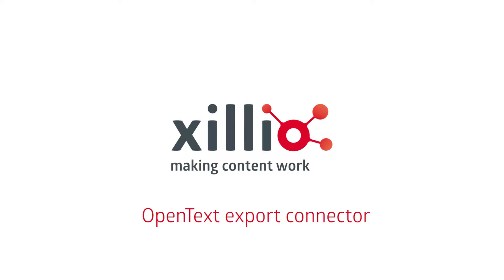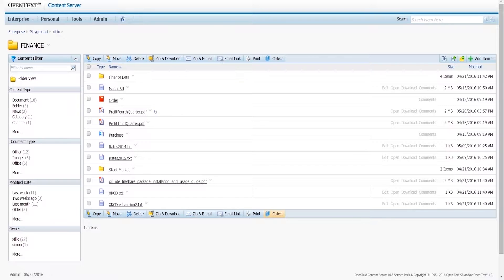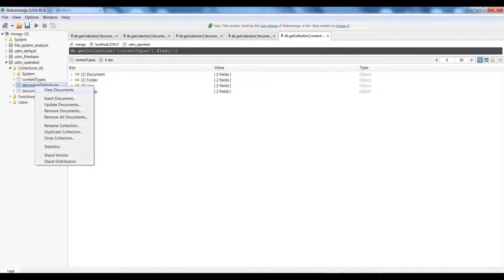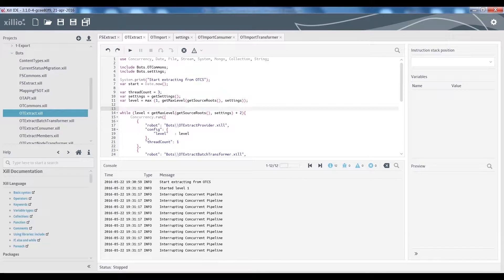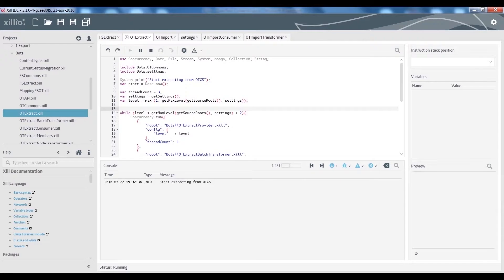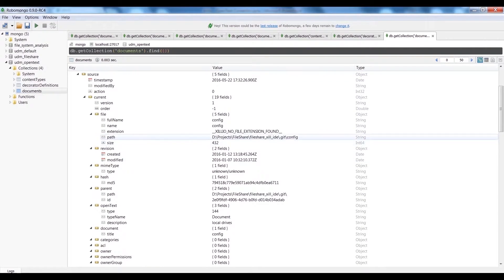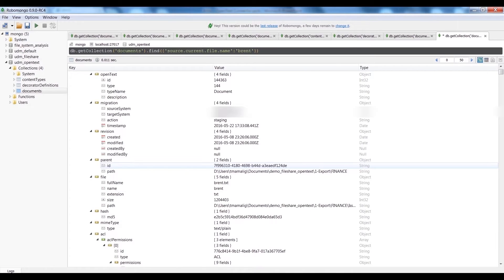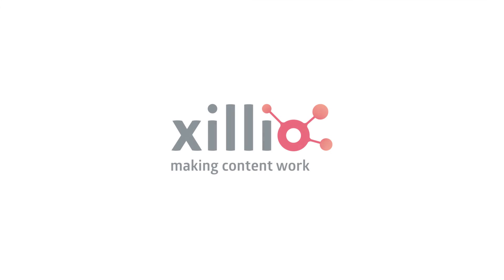OpenText export connector to export meta data to other ECM or file system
In this video, we explain how our OpenText export connector can export data and content from OpenText to any other content repository (e.g. SDL Tridion, Documentum) or file system.

With this, Xillio provides the opportunity to perform OpenText migrations very quickly, faster than the current conventional ways of migrating.